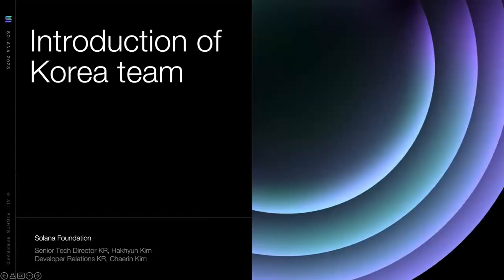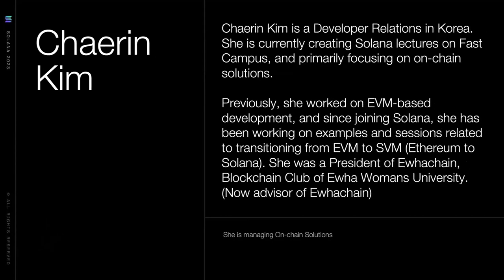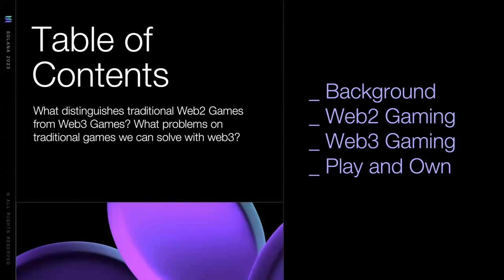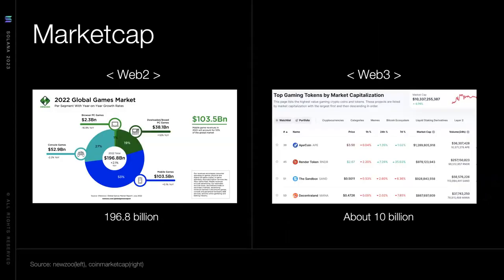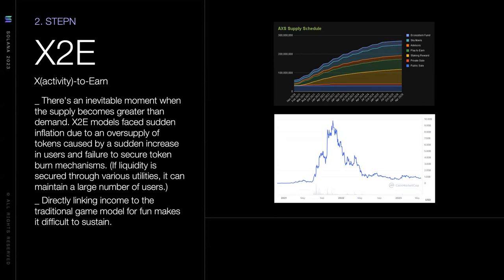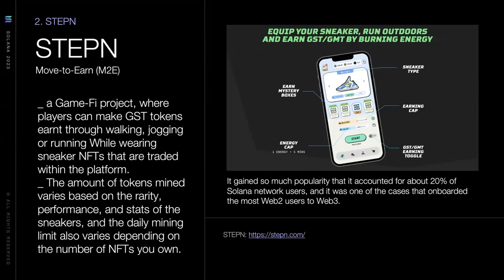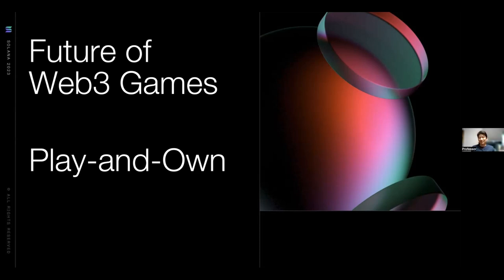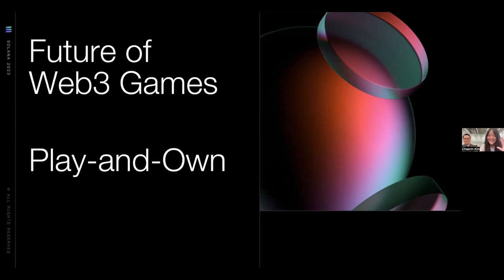Web3@KAIST Lecture21 Introduction to Web3 games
Guest Speaker: Hakhyun Kim (Senior Tech Director @ Solana Korea) & Chaerin Kim (Developer Relations @ Solana Korea)
Abstract: What distinguishes traditional Web2 Games from Web3 Games? What problems on traditional games we can solve with web3? In this session, we will delve into the paradigm of Web3 gaming. We’ll be sharing a historical perspective on the evolution of game types based on my real-world experiences in the gaming industry. Following that, we’ll explore the future of ‘Play and Own’. We will have an in-depth look at numerous Web3 games and discuss the perspectives we should adopt when approaching these types of games in the future.